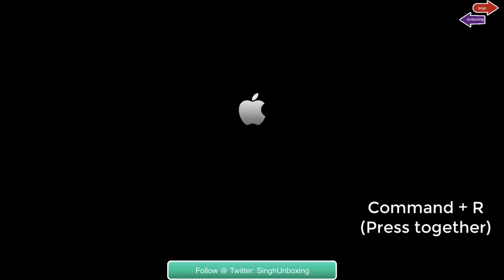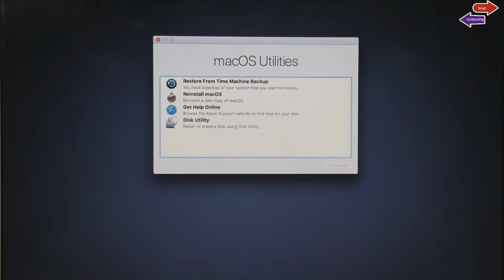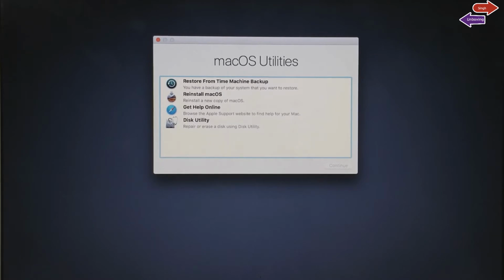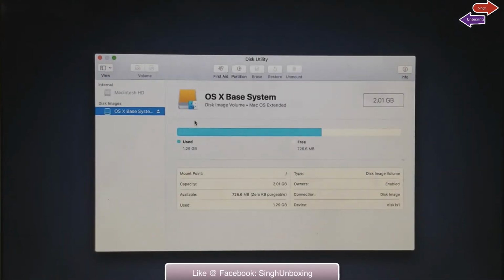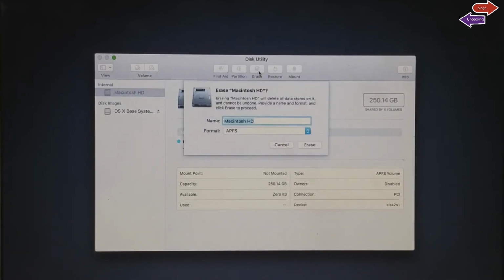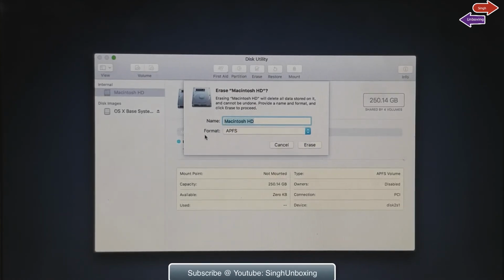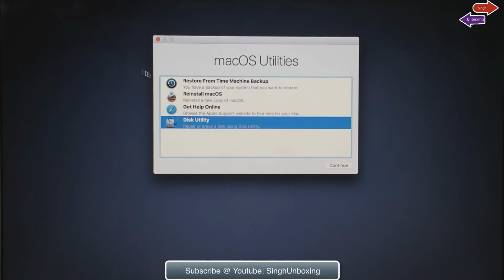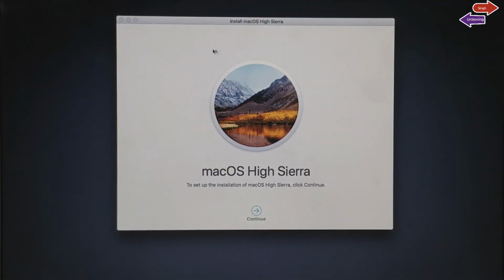How to Factory Reset MacBook Pro/Air/iMac - 2019 | (Working)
How to Factory Reset Mac Pro/Air/iMac | (Working)

This covers:-
1. Steps

Video Shot with:
1. Note 8 (Midnight Black)
2. Note 8 (Maple Gold)
Oneplus 3T:
Amazonbasics Tripod

Any comments/questions?

Happy Watching !!